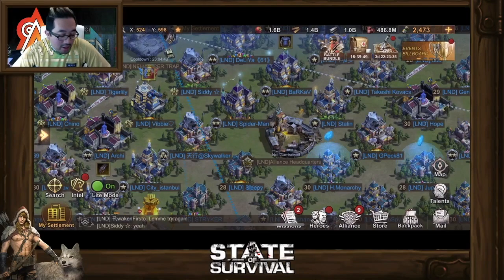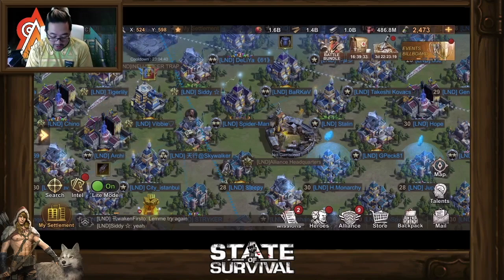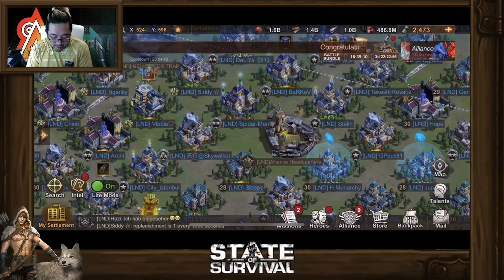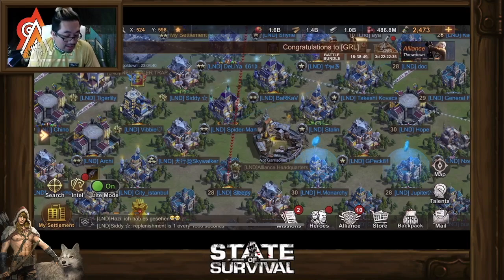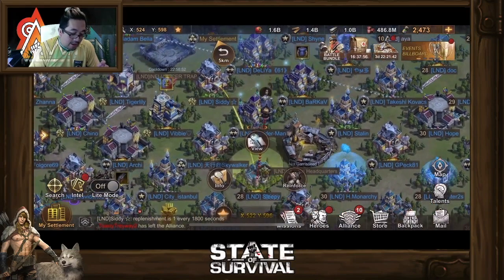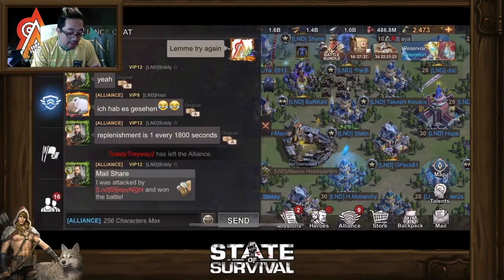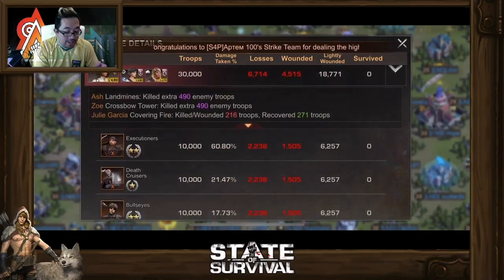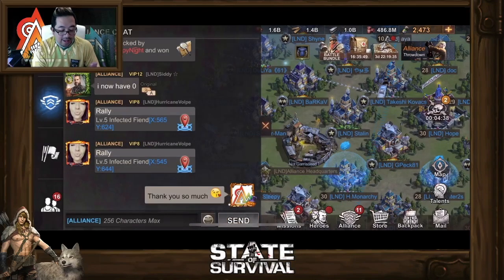State of Survival : How Plasma Defend System Work?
This was not in the patch note so I just quickly do this video for anyone wanna see how this system work.  Thank you LND Siddy for providing and helping out as well as OUR NEW Governor "Vibbie" of 2 states.